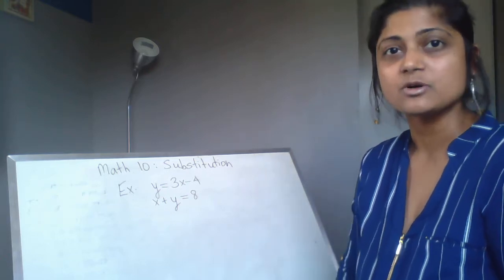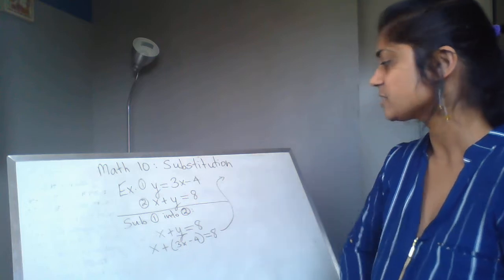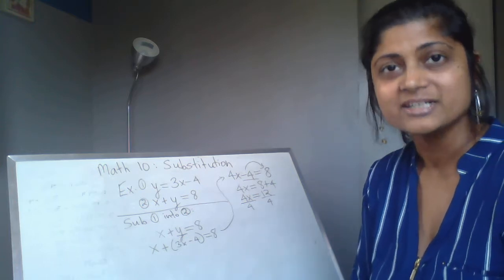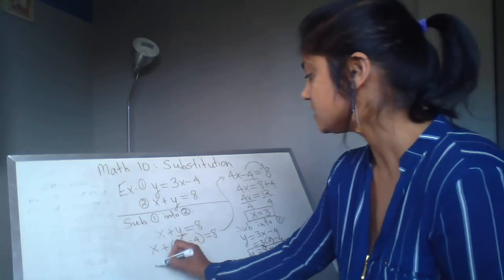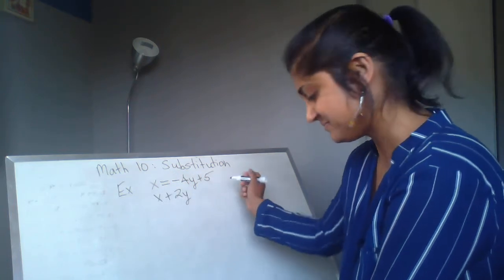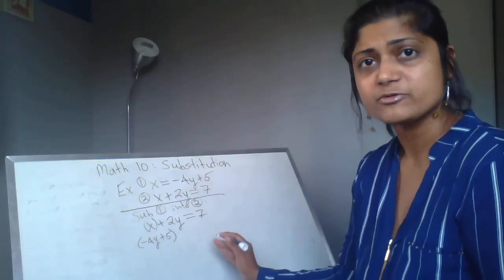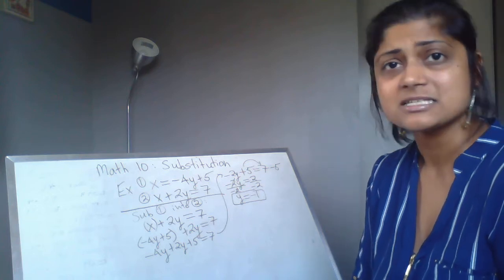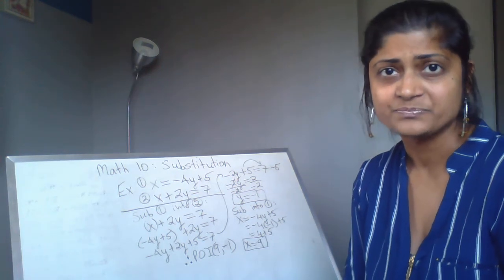Math 10 Method of Substitution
This video goes through the method of substitution. Students should substitute one equation into the other to solve for 1 variable. Then they must substitute that variable back into the original equation to solve for the 2nd variable. This is the point of intersection.